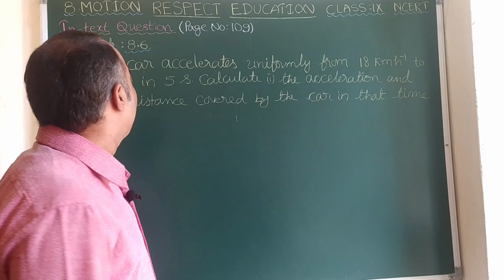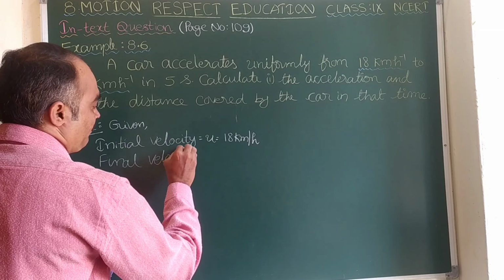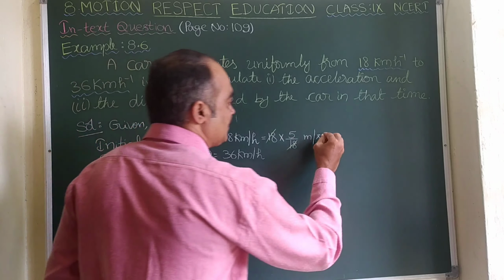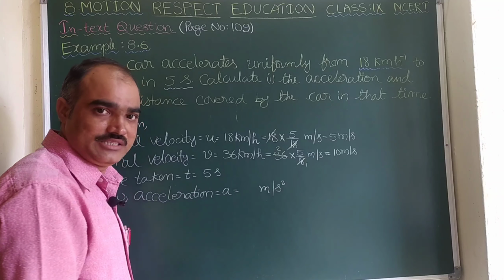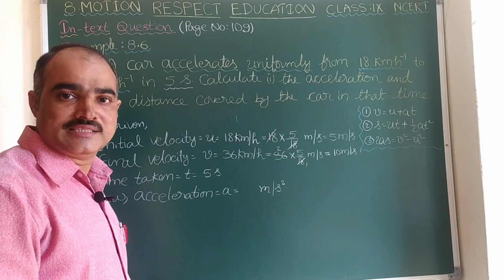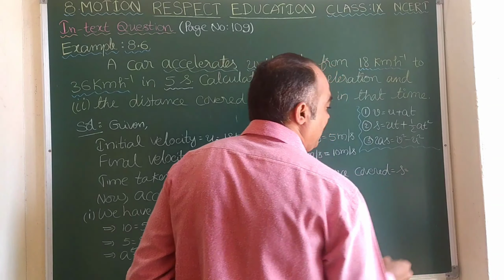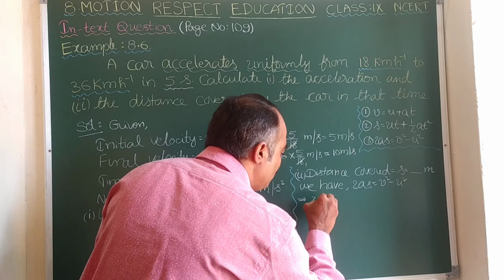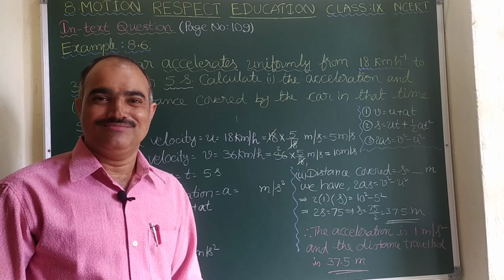MOTION| Physical Science| Numerical Problems| Class IX|STATE|CBSE|ICSE